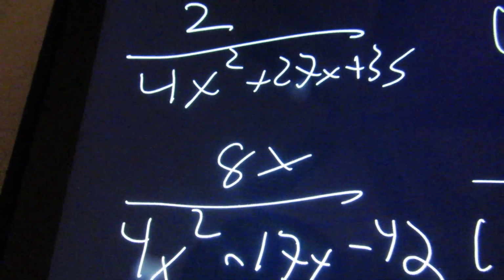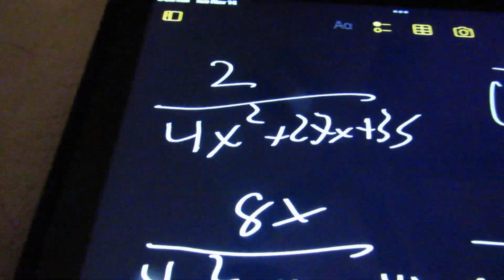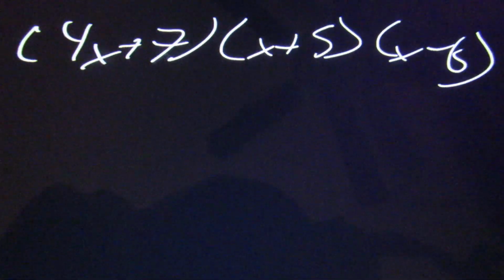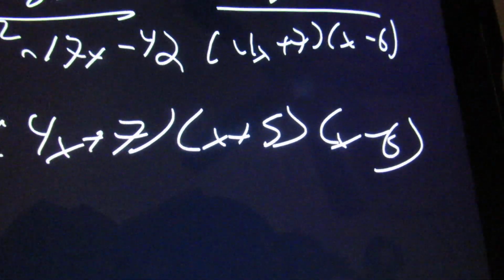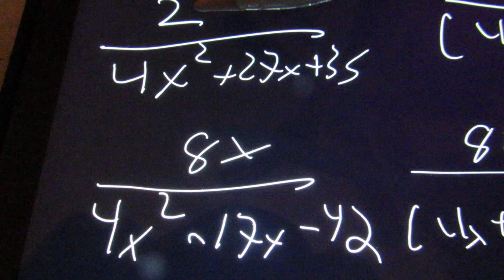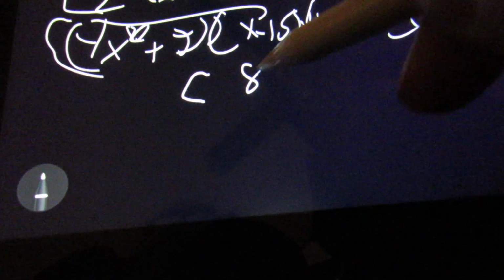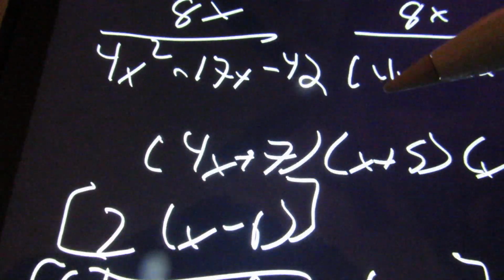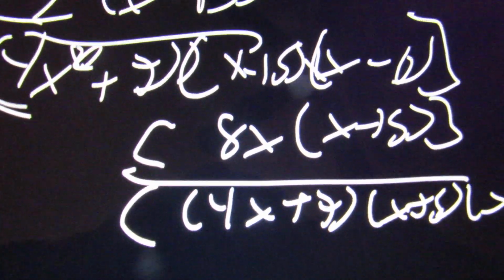How to find equivalent rational expressions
In order to add or subtract rational expressions, you first need to have common denominators. This videos shows how to do that but stops before combining the two expressions. Some math books ask you to just do these first two steps as a precursor to the rest of the question.